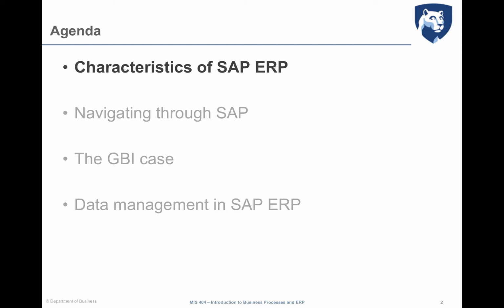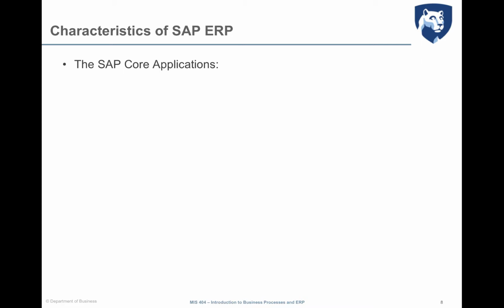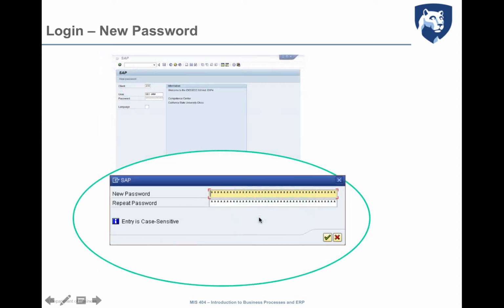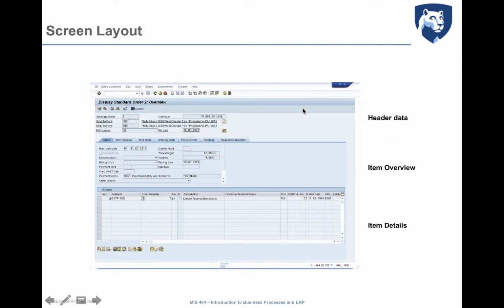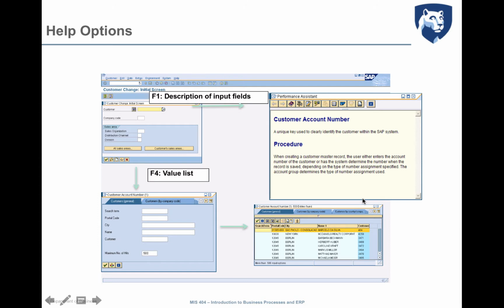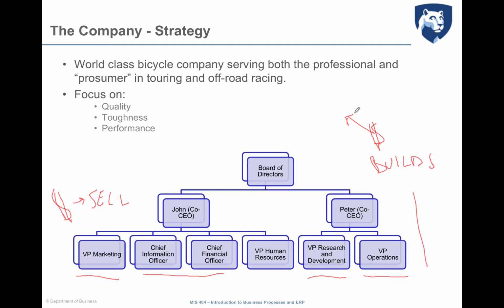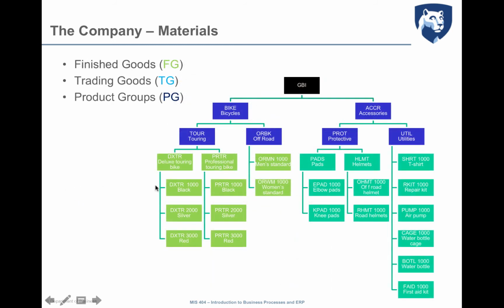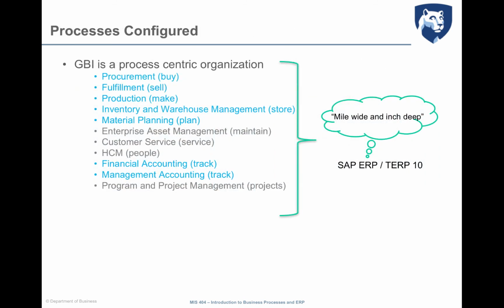MIS404-02.3-Introduction to SAP_Navigation and GBI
Table of Contents:

00:30 - Agenda
01:13 - Who is SAP ERP?
02:06 - SAP Portfolio Strenght
02:59 - Characteristics of SAP ERP
03:52 - Characteristics of SAP ERP
04:44 - Characteristics of SAP ERP
05:50 - Characteristics of SAP ERP
06:32 - Agenda
06:59 - SAP ERP GUI (SAPGUI)
07:33 - Start SAPGUI
08:17 - Select the System
08:48 - System Information
10:10 - Login
10:54 - Login – New Password
12:52 - Login
12:58 - SAP Easy Access Menu
13:34 - SAP Easy Access Menu
14:38 - SAP Easy Access Menu
15:03 - Standard Tool Bar
16:37 - Screen Layout
17:35 - Screen Elements
19:52 - Navigation: System Messages
21:51 - Help Options
22:51 - Help Options
23:18 - Agenda
24:01 - The Global Bike Inc. (GBI) Story
24:36 - The Company – Background
25:43 - The Company - Strategy
28:46 - The Company – Org. Structure
31:22 - The Company – Products
33:37 - The Company – Materials
34:37 - The Company – Materials
35:26 - The Company – Materials
36:26 - The Company – Supply network
37:03 - The Company – Distribution network
38:03 - Processes Configured
39:09 - Processes Configured